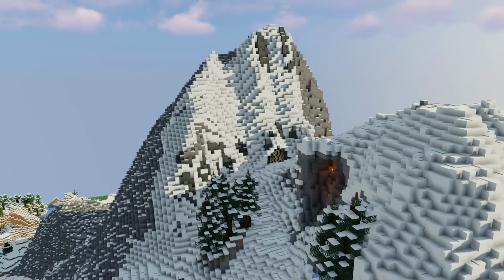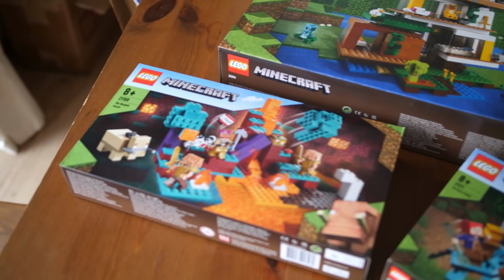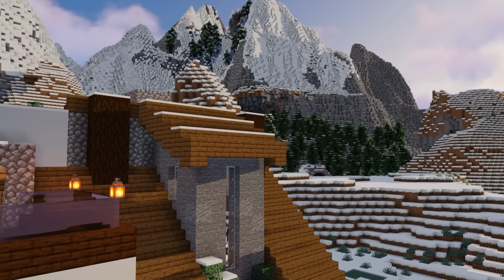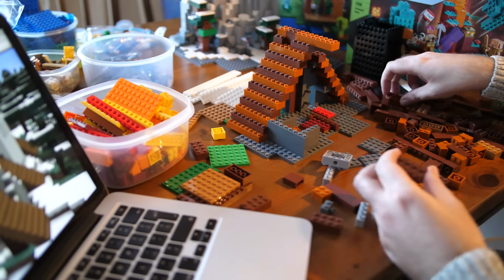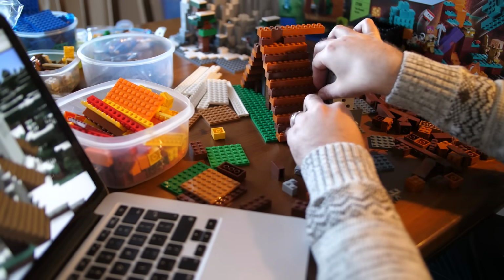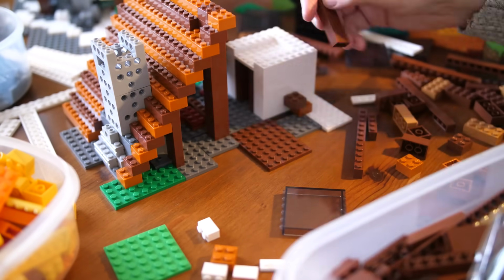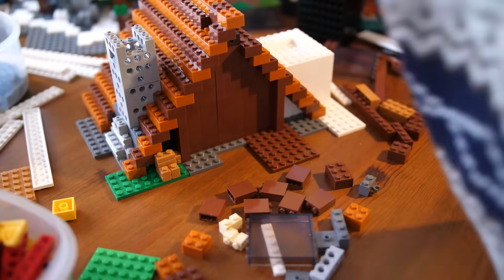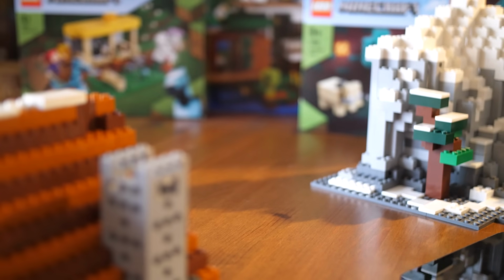Re-Creating My Custom Mountains with LEGO Minecraft Sets!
The Minecraft Survival Guide returns like you've never seen it before!

The LEGO Group asked my community to choose the most epic moment from my Minecraft career, and challenged me to reproduce it using LEGO® Minecraft sets. Let me know how I did in the comments, and tell me how you would build your world with the power of LEGO Minecraft!

Thanks to The LEGO Group for sponsoring this video and providing the LEGO Minecraft sets I used. You can find the LEGO Minecraft range